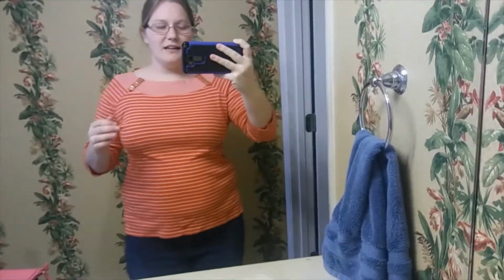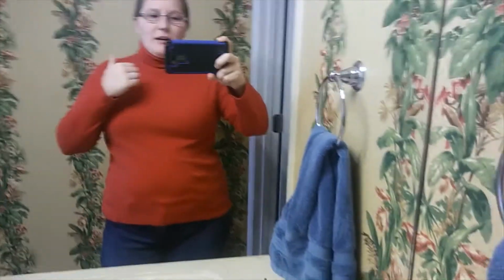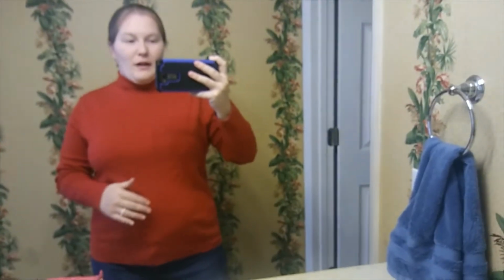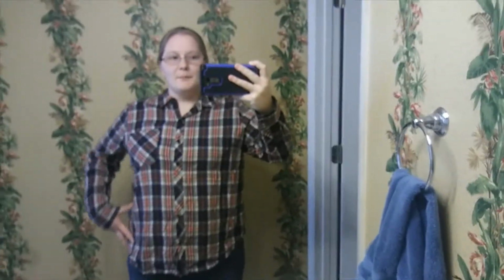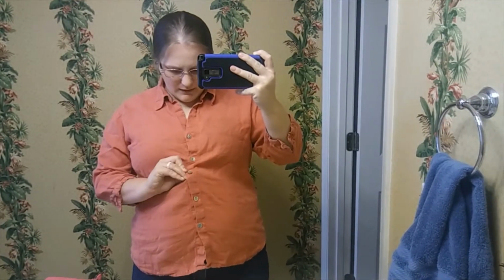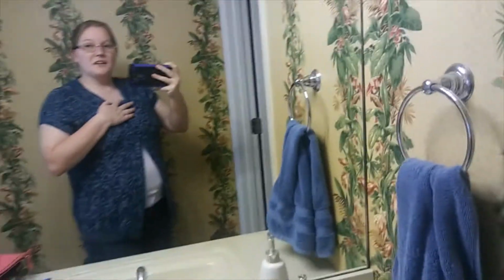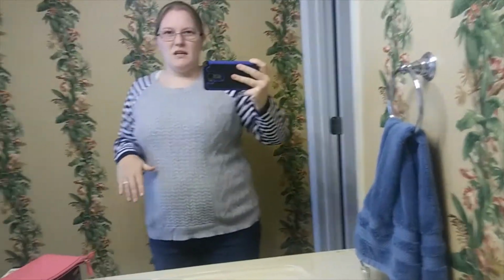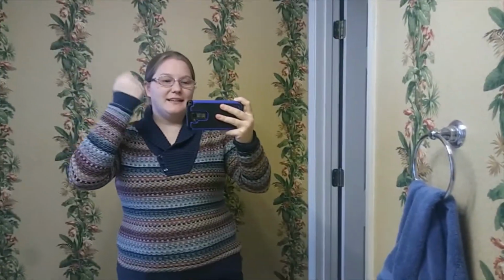Teacher Clothing Haul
Hello YouTube!

Today I am trying on some potential teacher clothes. One of my mom's friends passed them on to me. Which was your favorite?

This is the story of my life in the Little Green House. There will also be a sprinkle of DIY and organization as I make my new Little Green House a home.